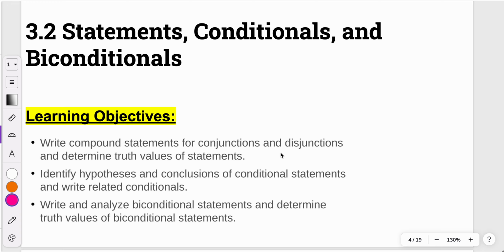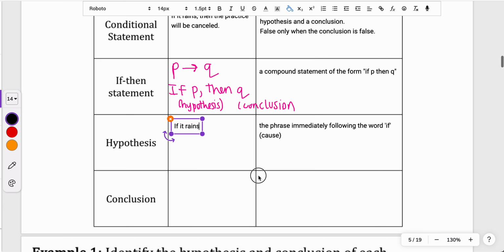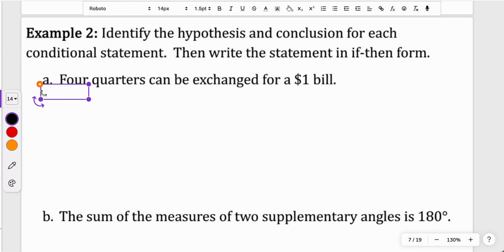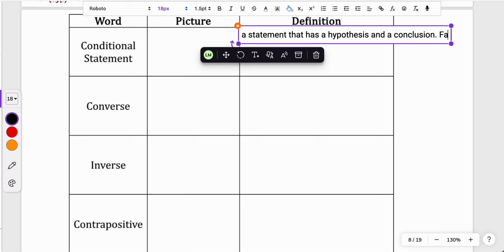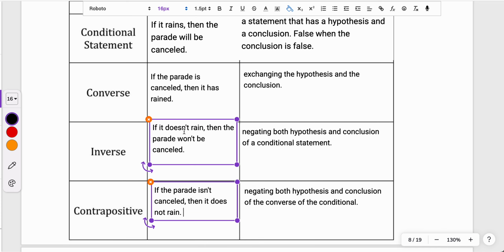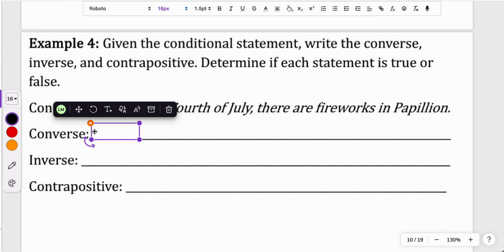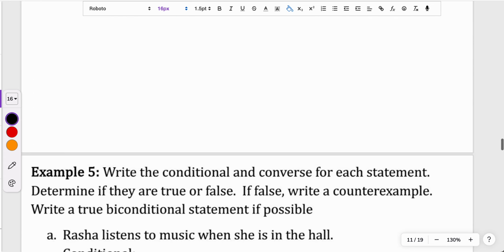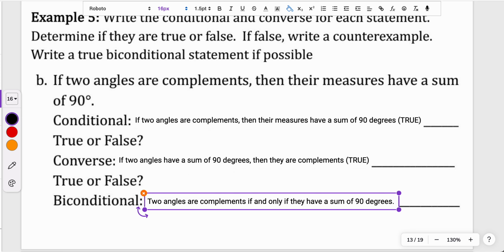3.2 Statements, Conditionals, and Biconditionals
What is a conditional statement? How do I write in if-then format? What is a hypothesis and a conclusion? What is a converse, inverse, and contrapositive of a conditional statement and how do I write them? What is a biconditional statement and how do I write them and know that they are true?

McGraw Hill Reveal Geometry